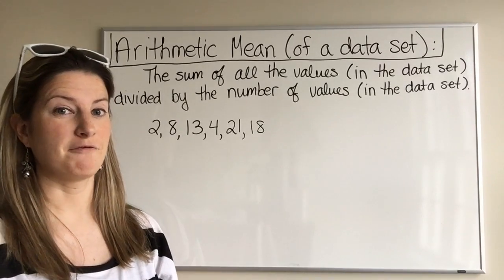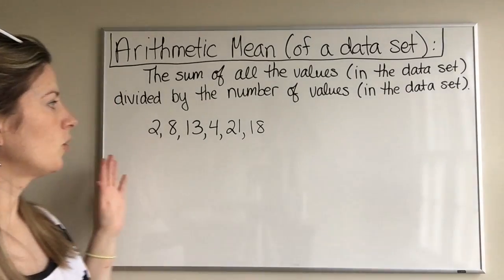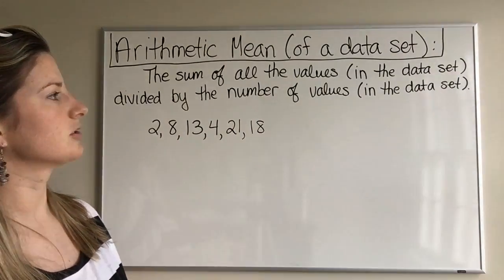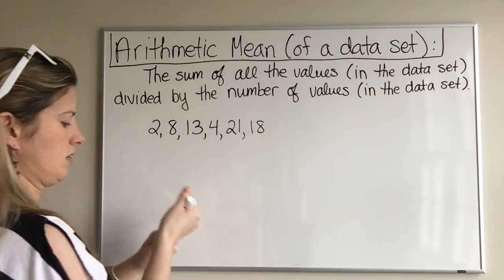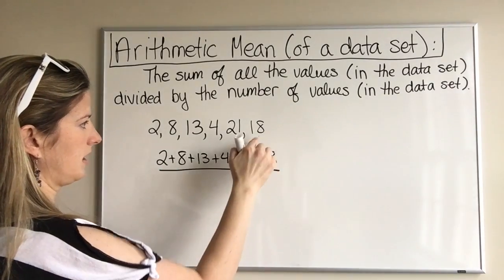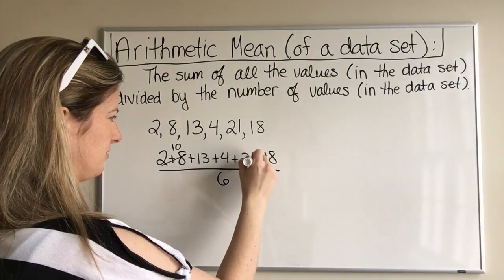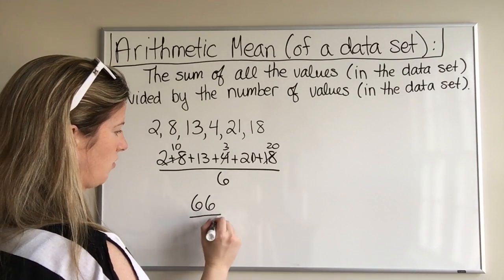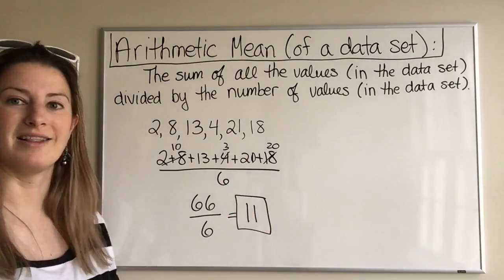Arithmetic Mean Formula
Watch this video for a quick reminder of the formula used to calculate the arithmetic mean of a data set.